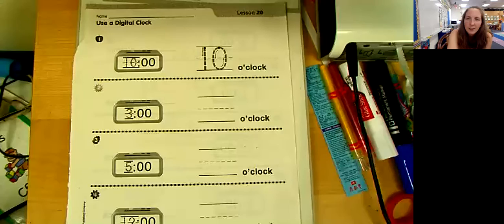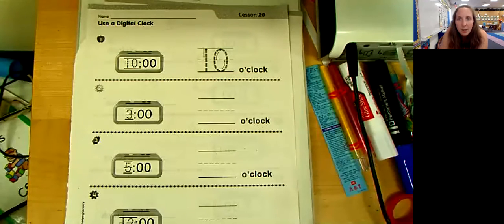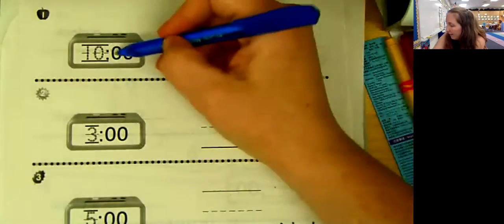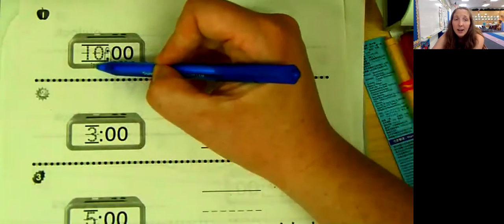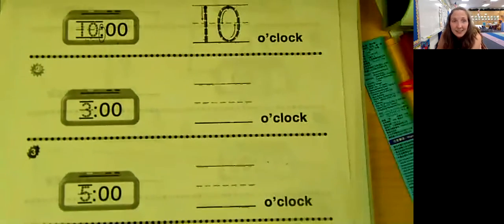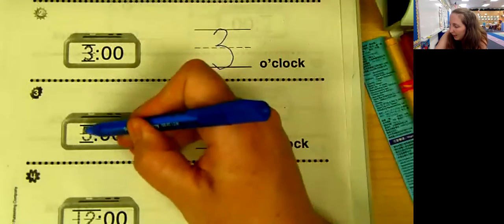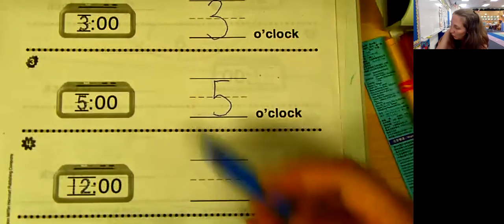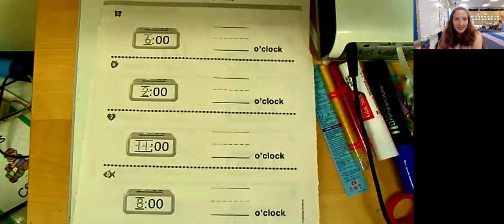Mrs. West's Math Lesson 20